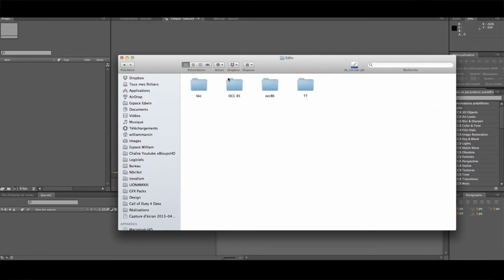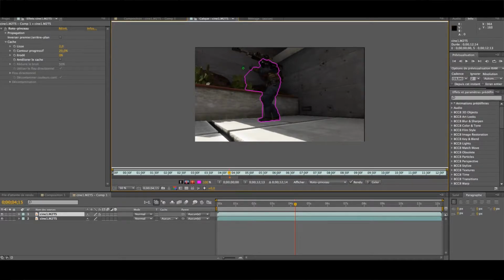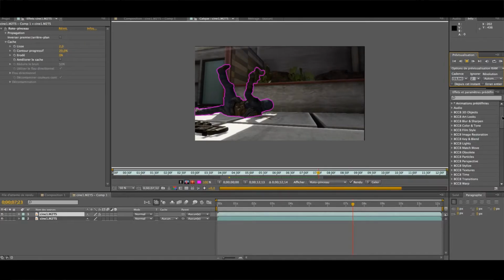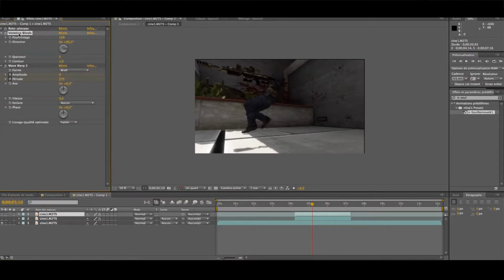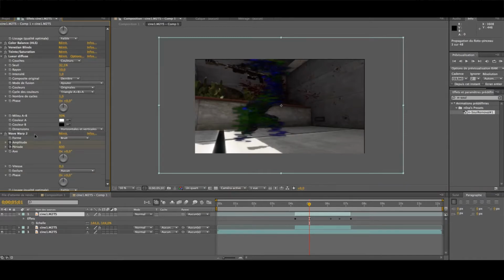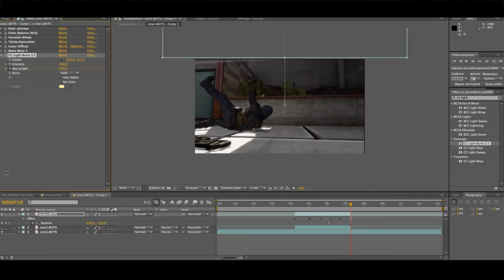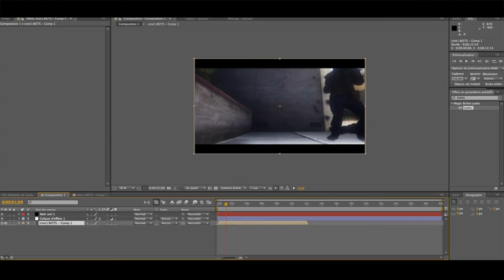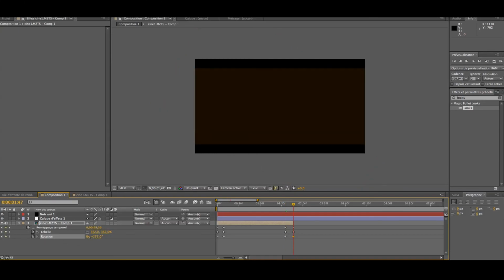Tuts by n0va - Episode 1: The Ghost Effect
"Let's smash those 50 likes !!"
Hey i got 50 likes on my Ghost edit so here as promised the tutorial.
I know the result is not as good as in my ediy but thats the exact way of doing it.
Forgive my bad english and also the songs that are too loud (yet i putthe volume at -17 :3 ). Dont worry if at some point you dont umdrrstand im just explaining things in french.
Hope it helps you :) If you used it in your edit fell free to pm it to me or just put as a video response, ill be glad to see how you use it =3.
Lov u guys.

- n0va.

(put it in your presets folder)